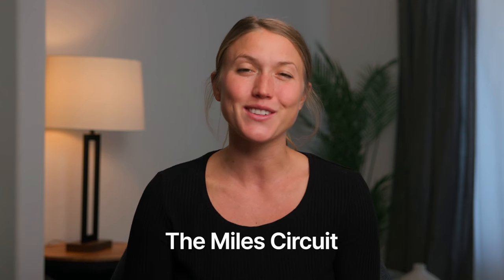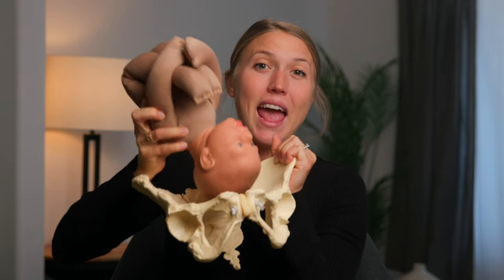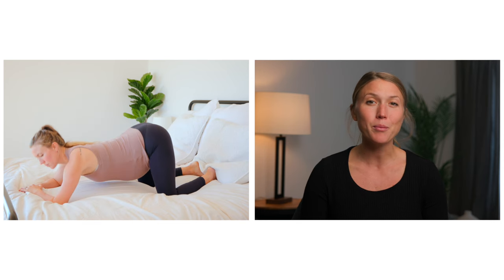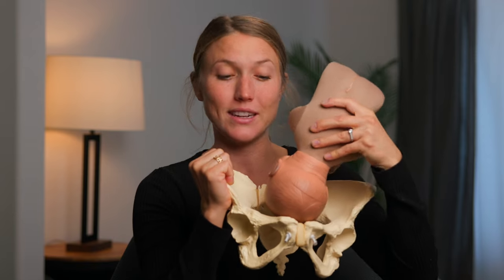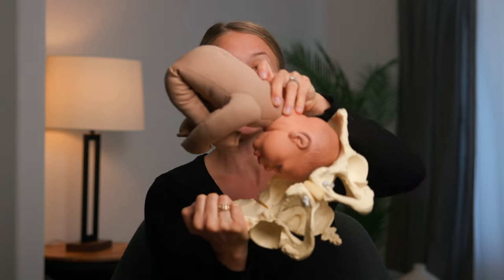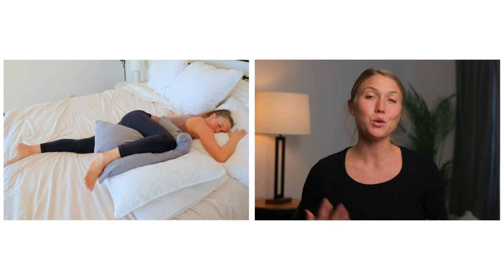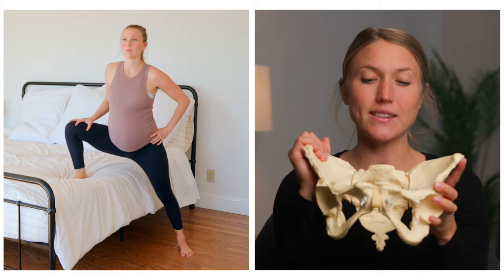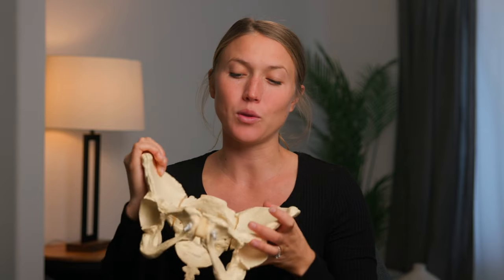MILES CIRCUIT - Get Into ACTIVE LABOR!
Reposition baby optimally in the womb using the MILES CIRCUIT. The Miles Circuit has 3 movements: 1. open knee chest 2. Exaggerated side lying 3. Lunge. If you’re trying to induce labor naturally, move labor along from prodromal labor or early labor into active labor, avoid back labor, this circuit can help.

Learn all the labor positions and how to cope with labor contractions in the Built To Birth course

By performing any fitness exercises without supervision, you are performing them at your own risk. See a fitness professional to give you advice on your exercise form. Consult with your doctor before starting any exercise routine.

Built To Birth, Inc and Bridget Teyler will not be responsible or liable in any way for any injury, loss, damages, costs or expenses suffered by you in relation to this video or its content. You are responsible for your own safety.

I am a Lamaze certified Childbirth Educator, a DONA certified Birth Doula, Prenatal & Postnatal Fitness Specialist, and Certified Breastfeeding Counselor in the San Francisco Bay Area! For more information and resources, come find me